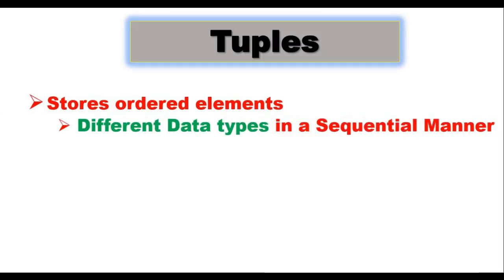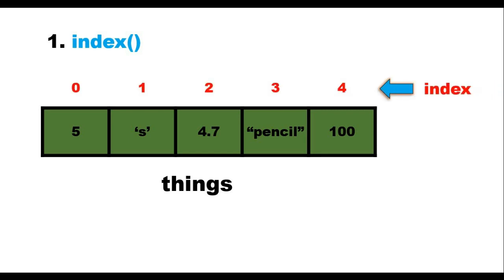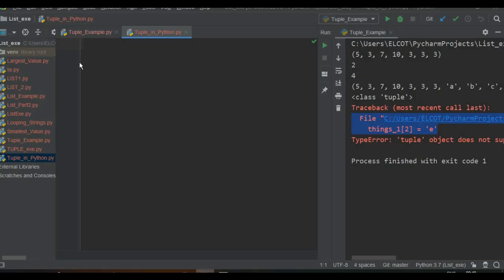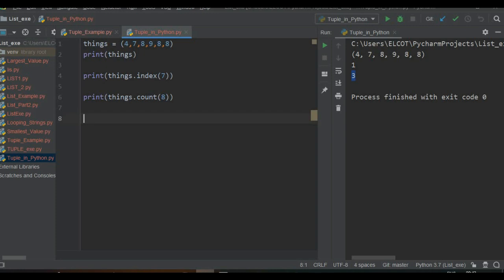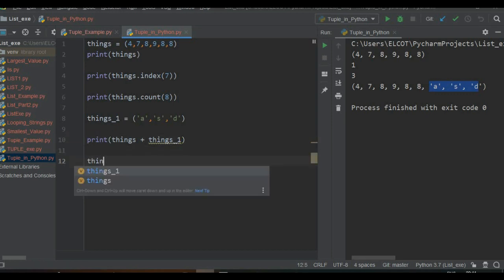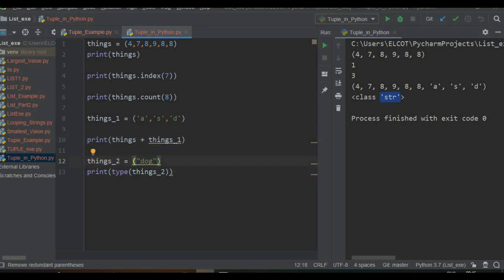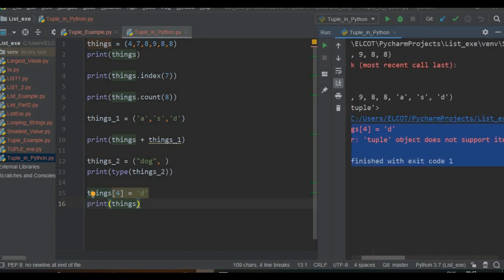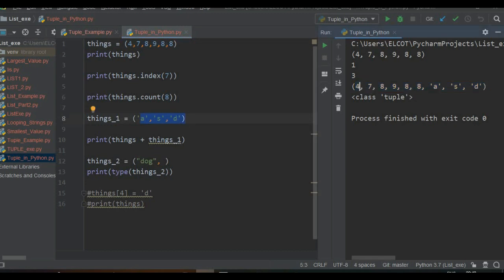Tuples in Python | Data Structures in Python | Complete Python Tutorial for Beginners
In this video we are going to see about TUPLES in PYTHON | Built - in Functions in Tuple | Data Structures and Algorithms in python | "Why you should learn PYTHON in 2020?" | Learn python in 2020 | Learning PYTHON in 2020 | PYTHON | Python program | Introduction of PYTHON | Variables in python | Operators in python | Tuples in python | Functions in Tuples | python tuple methods | tuples meaning | Tuple is mutable | Tuple is unchangeable | tuples are immutable explain with example | why are tuples called immutable types | tuple python | tuple | what are mutable counterparts of tuples | python tuple vs list | tuple python 3 | define tuple  | Tuple python | Built in data structures in python | user defined data structures in python | built in data structures | user defined data structure | Should I learn Python in 2020? | Why learn PYTHON? | Is PYTHON worth learning 2020? | PYTHON Introduction Reasons to learn PYTHON | PYTHON PROGRAMMING | PYTHON Program

✋We are going to see, What is mean by a Tuples in python, Functions in Tuple, Tuples in python with real time example and programming example?

I hope you guys will definitely like this video So, support us guys..!!!✌💪